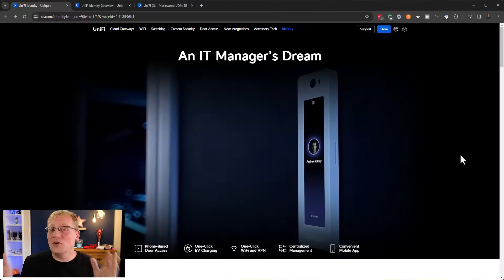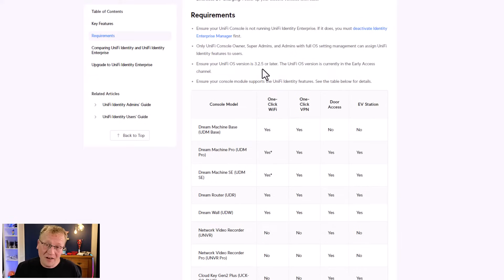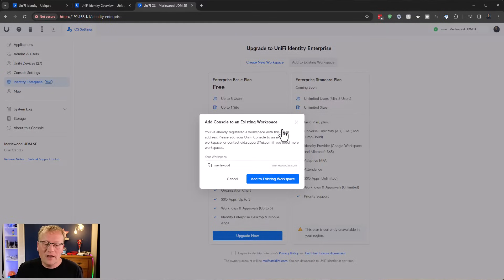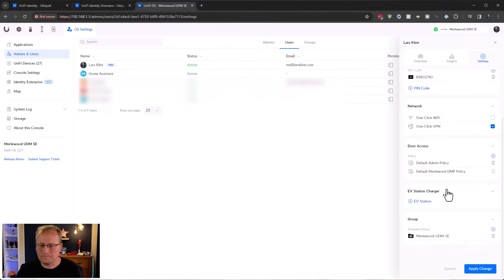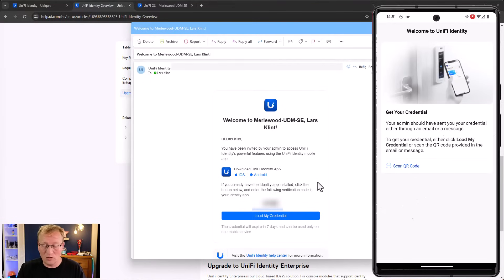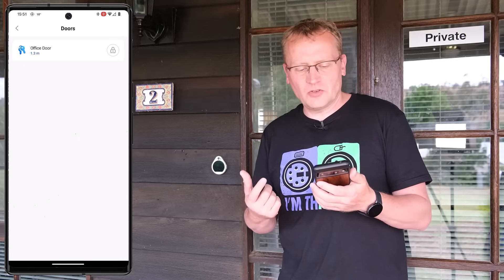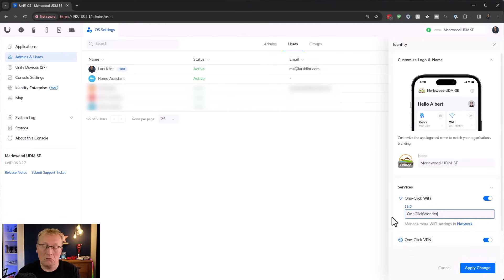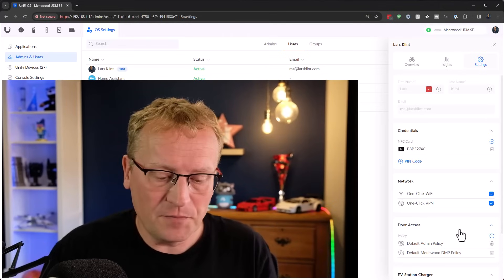Unifi Identity - Setup and config on your local network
The new free level of Unifi Identity is here! I configure it and use it through the Identity app.

Chapters:
0:00 What is Unifi Identity?
1:18 It's FREE!
1:43 Requirements
3:17 Free vs Enterprise
4:12 Managing Identity for a user
9:21 The mobile app
10:30 Opening doors
12:44 One Click VPN
13:44 One Click Wifi
17:25 Identity done